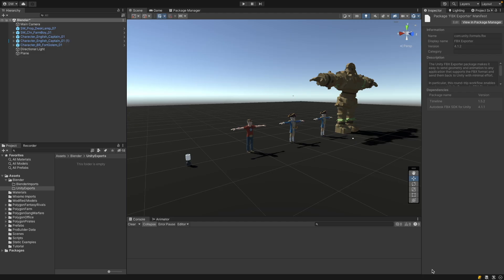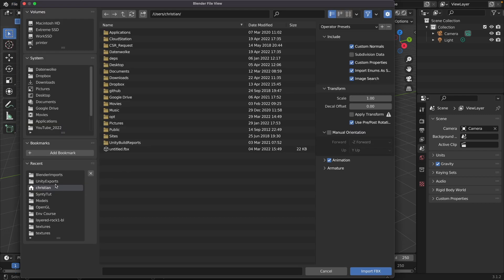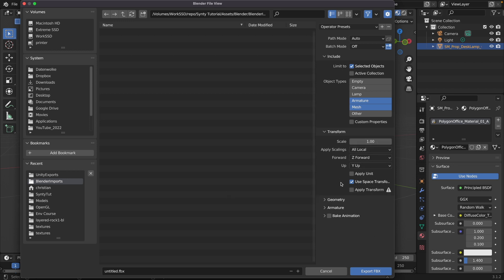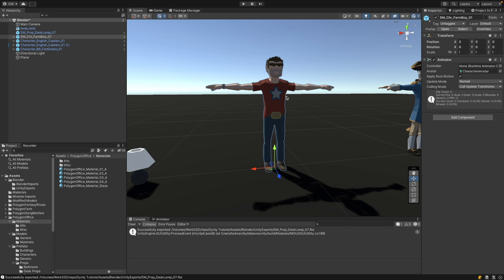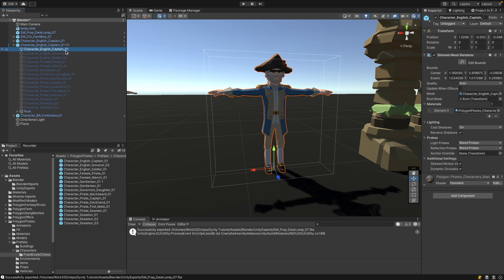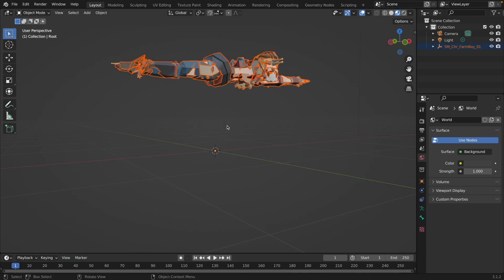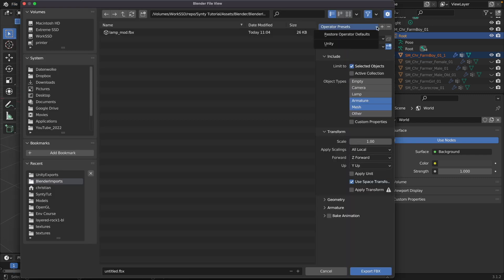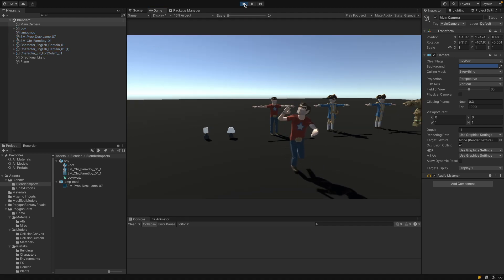Export Synty Characters from Unity to Blender and Back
Learn how to export low-poly Synty models from Unity to Blender and back.

If you like to get updates, sign up for our newsletter

ABOUT
I am Christian,  I have a Ph.D. in theoretical physics, and almost 20 years of experience in the IT industry, mostly as chief architect in a large software company. In 2018 I founded Atlantic Tech & Candy, a company now focusing on game dev and helping others to become more creative.

PRODUCED BY
Atlantic Tech & Candy created a low-poly lagoon for our game Beans or Bones. This video explains the thought process behind the design and creation of the level.